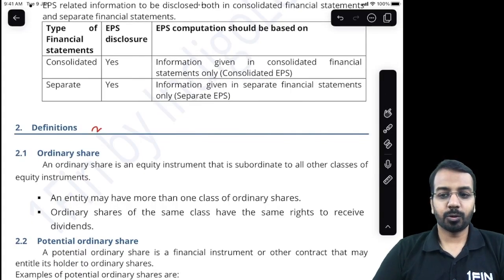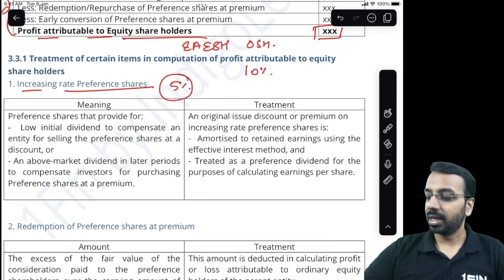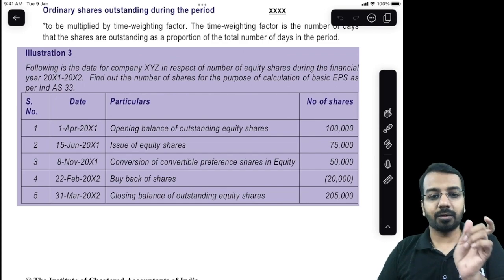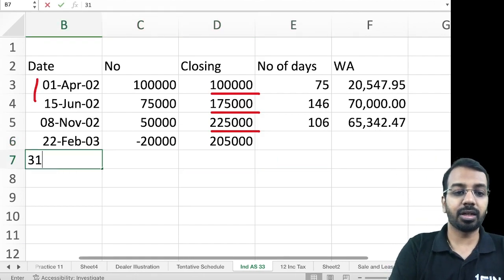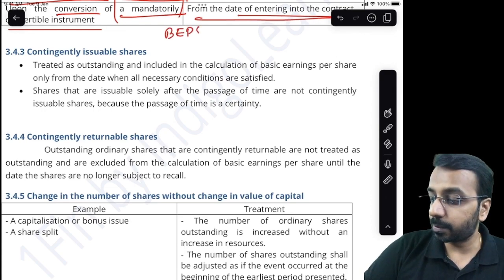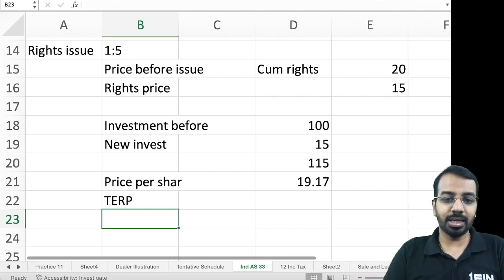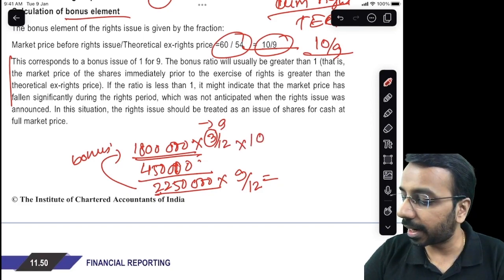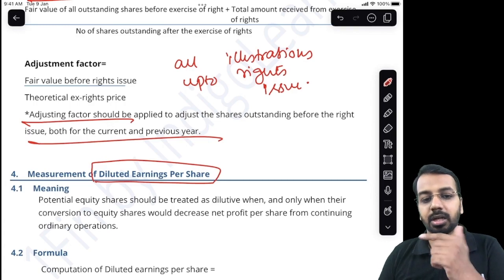Day 43 | Ind AS 33 | Earnings Per Share | Basic EPS and Rights Issue